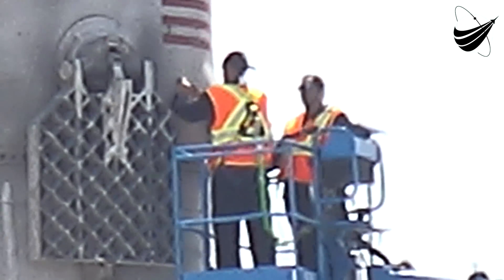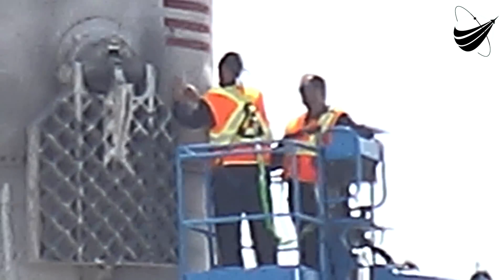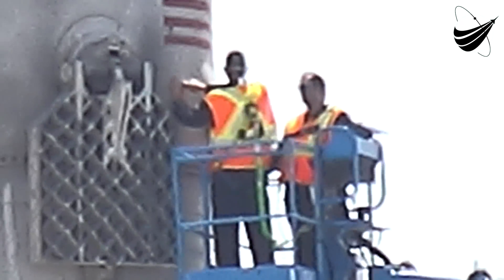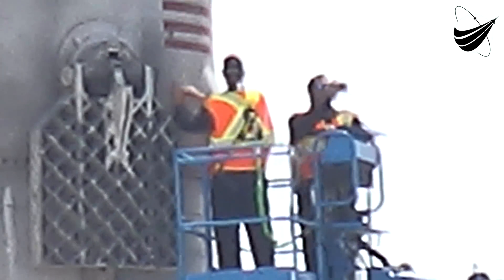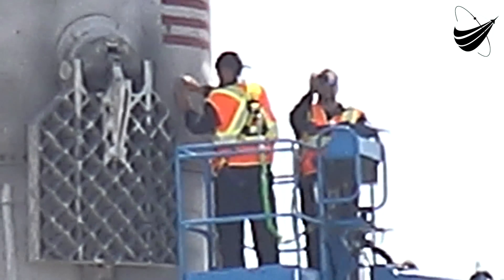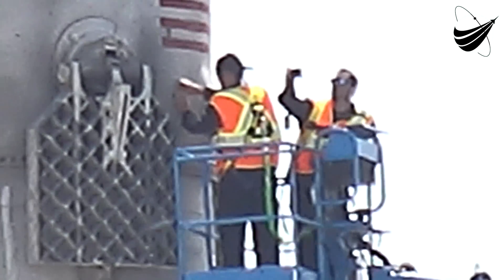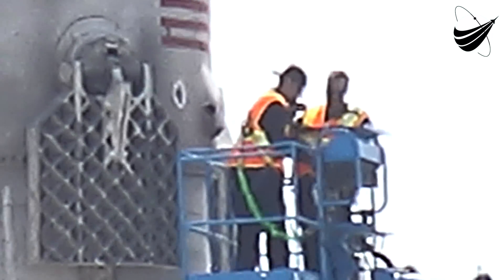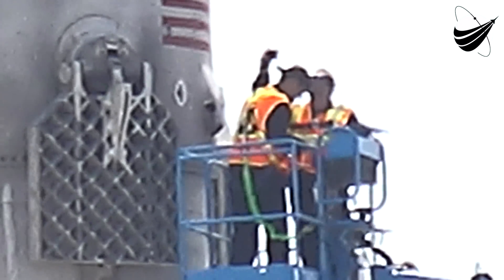SpaceX - CRS8 - Booster Workers Port 04-13-2016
This will be boring to a lot of viewers; for us to see SpaceX employees doing their jobs is very interesting. It almost looks like they are trying to connect some sort of measuring device. Some day we will know. Today workers dawned fire suits.We are a US disabled veteran run, non profit video production company who's mission is to bring other disabled US Veterans to witness a launch, experience US Space History and become part of our report. Our nonprofit 501(c)(3) is 100% tax deductible, just go to our webpage and find our Donate button. You can help change the life of a US Veteran.                  Thank You